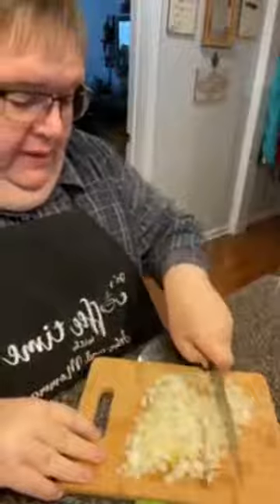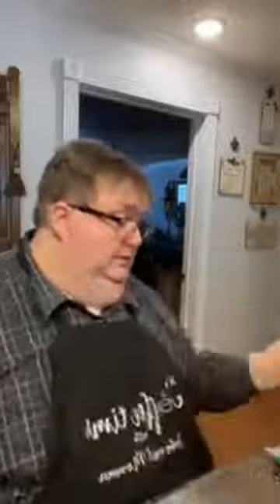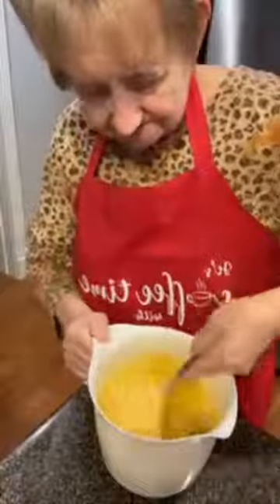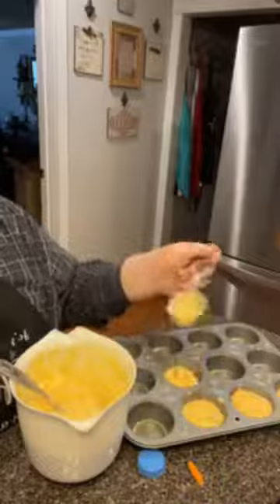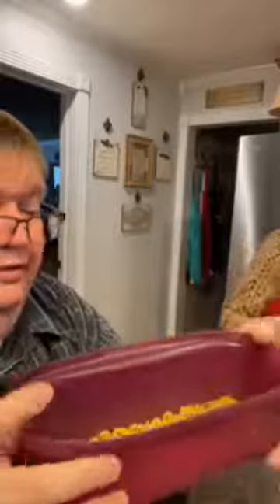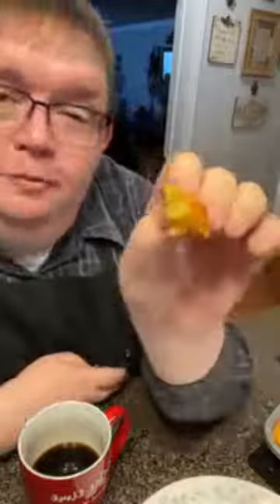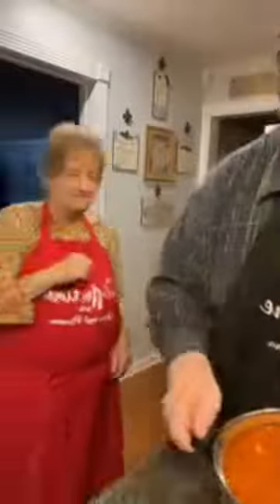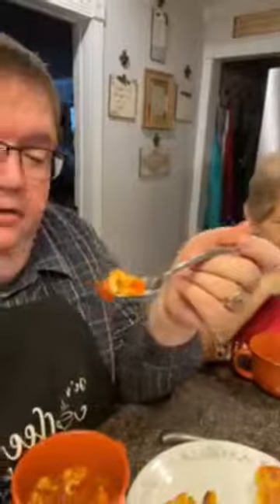How to Make Cabbage/corn/Hot Water Corn bread | Homemade Vegetable Soup and Mexican Cornbread 2022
All videos, images, and general content published by “Coffee Time with John and Momma” are the sole property of the Page Administrator, John Davis. The videos/images/general content cannot be reproduced, in any way, without his authorization.  Videos Is Make Video For Coffee Lover's . ❤